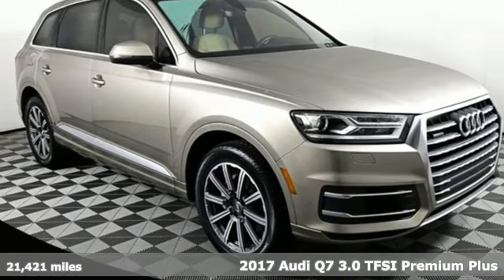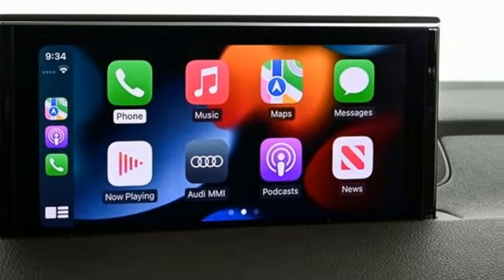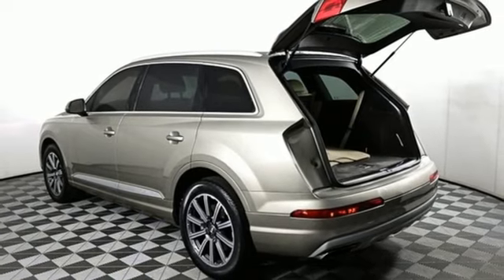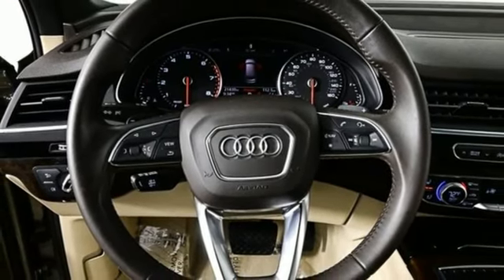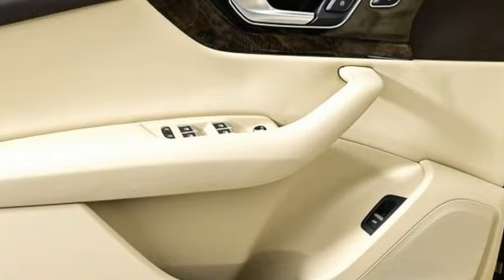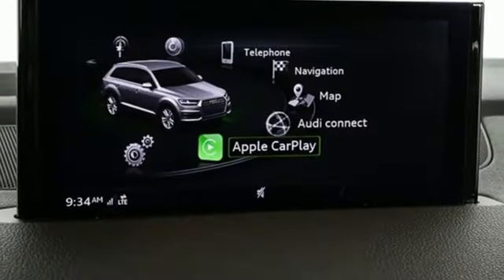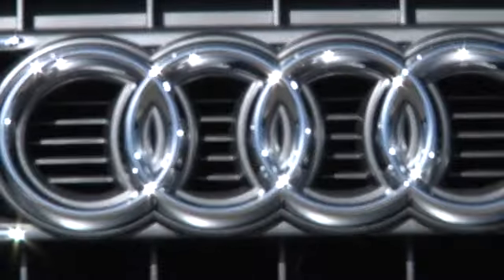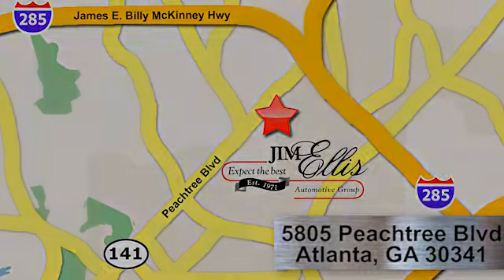Used 2017 Audi Q7 Atlanta Alpharetta, GA A24210A - SOLD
Year: 2017
Make: Audi
Model: Q7
Trim: 3.0T Premium Plus
Engine: 3.0L TFSI V6 DOHC
Transmission: 8-Speed Automatic with Tiptronic
Interior: Pistachio Beige
Mileage: 21421
Stock #: A24210A
VIN: WA1LAAF71HD013701

Address:
5805 Peachtree Boulevard